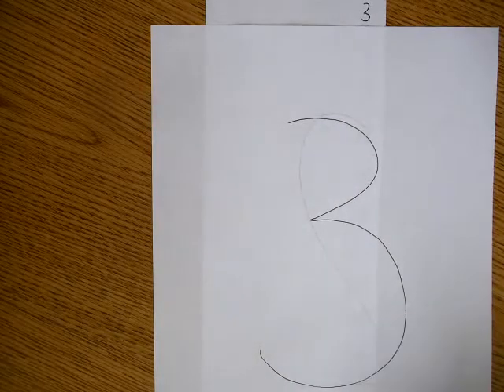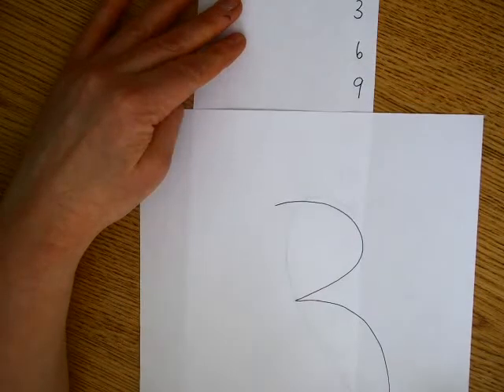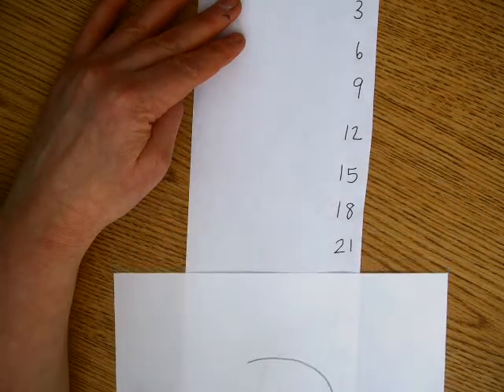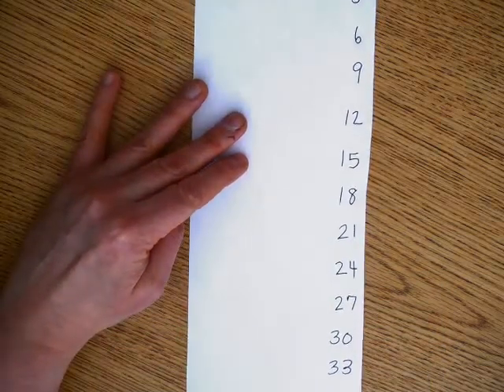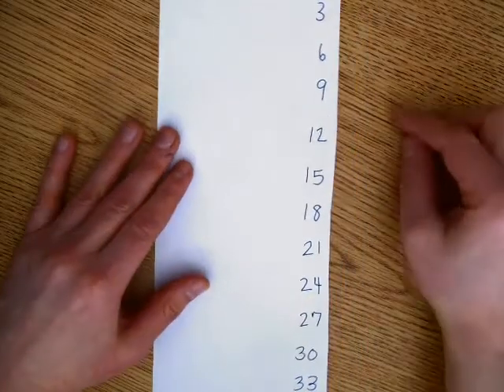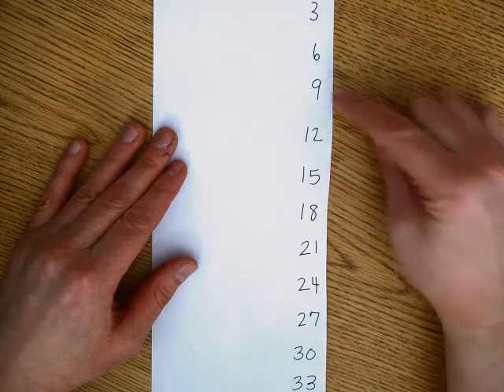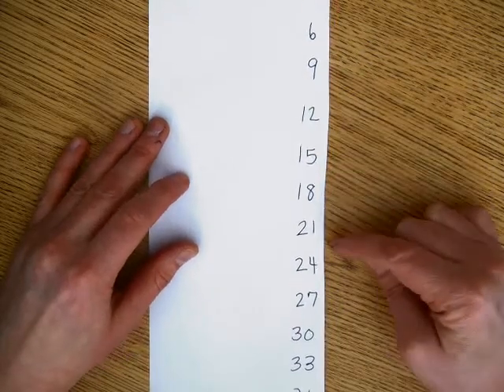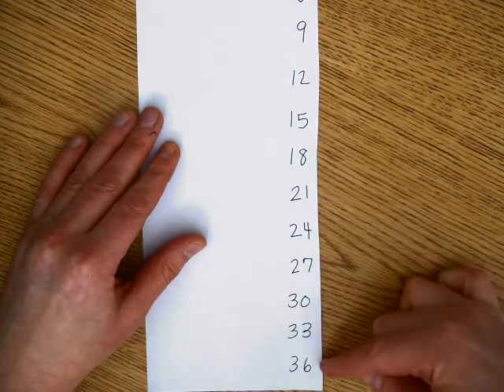Skip Counting 3s Multiplication